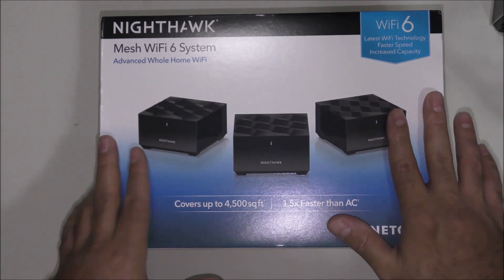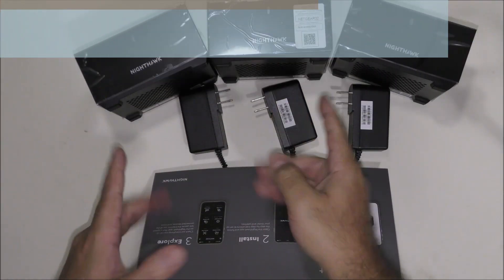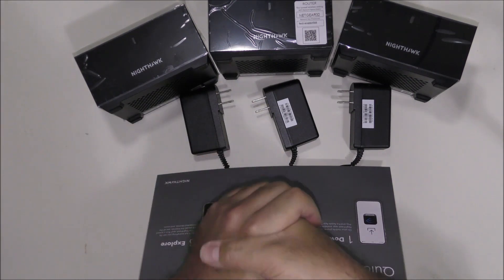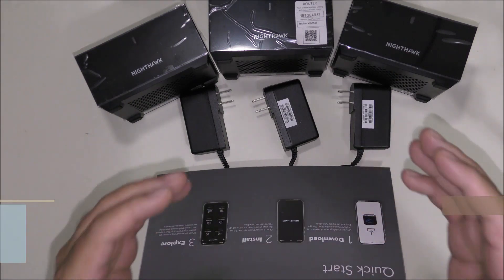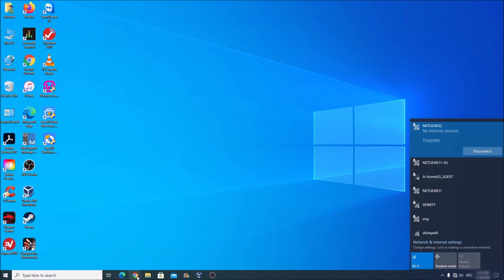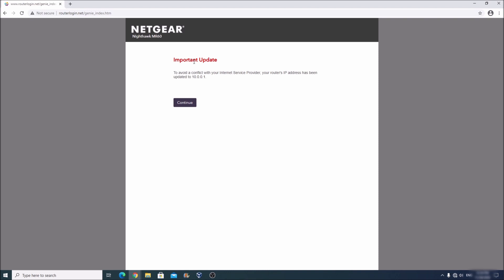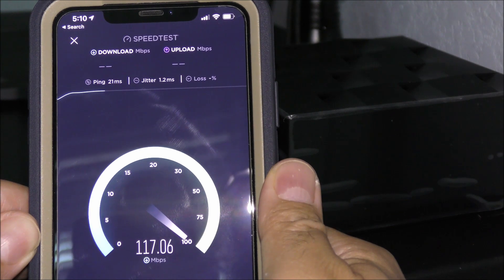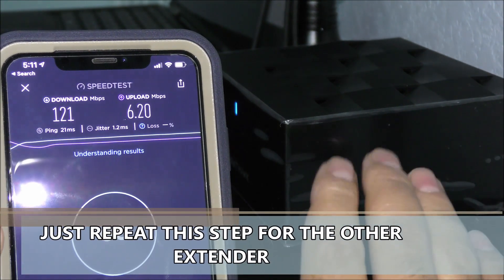HOW TO SETUP NETGEAR NIGHTHAWK MESH WIFI 6 SYSTEM AX 1800 MK62 & MK63 - Step By Step Full Tutorial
This is a how to setup NETGEAR NIGHTHAWK MESH WIFI 6 SYSTEM AX 1800 MK63 TUTORIAL, I will also be explaining what's the best use for this device in a full explanation and a misconception that many has but you can skip to 👉 4:30 for the step by step guide Ill also be providing steps on how to connect the Netgear extenders to the router, keep in mind that this Wi-Fi extender system is best used for homes around 4000 sq. ft. Also this system is best used in an event where the wireless from the ISP or your internet service provider is week and or giving you issues (common).

👉TO ACCESS NETGEAR MESH 6 MENU CONFIG USING IP ADDRESS:
Click on chrome or any browser of your choice, then click on address bar
type 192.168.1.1 OR 10.0.0.1 (these are the default IP address for the NETGEAR MESH 6 so either one should work! ), then input the username (admin) all lower case and what ever password you created check (the video for creating tutorial).

👉Connection Types That You Can Connect This Device To And It Works:

⚠️Connection Type 1: This Device can be connected to you're All in one modem the device that comes from you ISP (Internet Service Provider) ethernet part.  If your modem already has Wi-fi you can still connect this router to the ethernet and ditch your old's Wi-Fi by clicking on forget  off your devices so you can disconnect from your old Wi-Fi and then use your new Wi-Fi from this Netgear Mesh 6 system after you set it it up in the tutorial.

⚠️Connection Type 2: If you own or have a stand alone modem from ISP (Not An All in one meaning its just a modem no WI-FI present) just connect the router to the ethernet port and follow steps in the video.

⚠️Connection Type 3: You can also connect it to any router that has an active internet connection and do the setup in the video if you want to have just connect it to the routers ethernet port and connect that ethernet cable to the Mesh6 routers Internet part as shown in the Video Tutorial.

👉I will also provide links below 👇👇 for the best extenders in my personal opinion and my experience that you can you buy from amazon using the affiliated links below each extender has a home range that best meets your home size.

👉Time Stamps:

Intro Scene: (0:00)
Device Intro (0:09)
Unboxing:(1:10)
Technical Explanation & Misconception: (2:14)
The Setup (Whole Step By Step Tutorial): (04:30)
How To Changing Wi-Fi Name (SSID) & Password: (15:12)

To buy  Extenders & Or Modems 👇👇👇

👉This  NetGear Nighthawk Mesh 6 AX1800 MK62 (2 Devices)

👉This  NetGear Nighthawk Mesh 6 AX1800 MK63 (3 Devices)

OR CHOOSE 👇👇👇 (IF THE OTHERS IS OUT OF STOCK DUE TO HIGH DEMAND)

👉NETGEAR Orbi RBK753 High-Performance Whole Home Mesh WiFi System 3-Pack Includes 1 Router & 2 Satellites White Coverage up to 4300 sq.ft.

👉More Extenders !!

NETGEAR AC 1200 Wi-Fi Mesh Range Extender EX6150 - Coverage up to 1200 sq. ft.

NETGEAR AC1750 Wi-Fi Mesh Range Extender EX6250 - Coverage up to 2000 sq.ft.

NETGEAR AC2200 Wi-Fi Mesh Range Extender EX7300 - Coverage up to 2300 sq.ft.

👉More Strong Routers That I Highly Recommend (No Need For Extender)

NETGEAR Nighthawk Smart Wi-Fi Router (R7000) - AC1900 (UP To 1500 sq ft Coverage )

NETGEAR Nighthawk X4S Smart Wi-Fi Router (R7800) - AC2600 (UP To 2500 sq ft Coverage )

NETGEAR Nighthawk X6S AC4000 Tri-band Wi-Fi Router (UP To 3500 sq ft Coverage )

👉Best Modems To Use For USA Service Providers Only!! (😉and ditch renting from them)

ARRIS SURFboard SB6190 DOCSIS 3.0 Cable Modem

NETGEAR Cable Modem CM600

ARRlS Surfboard SB8200 Gigabit Cable Modem